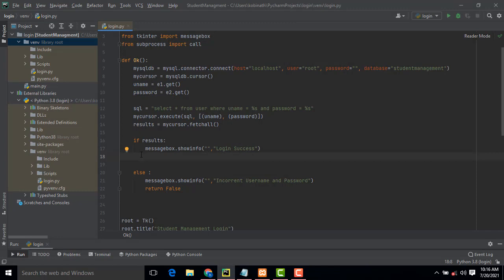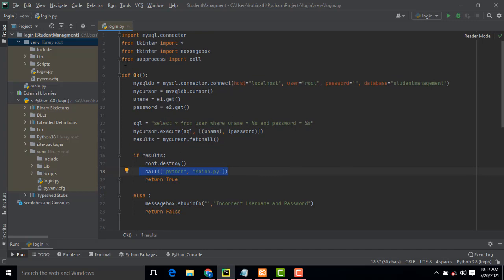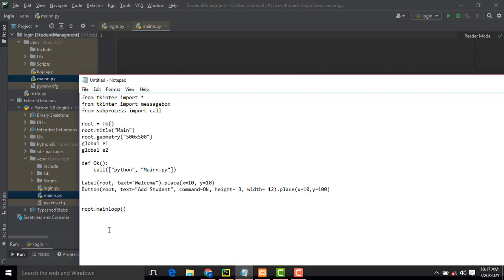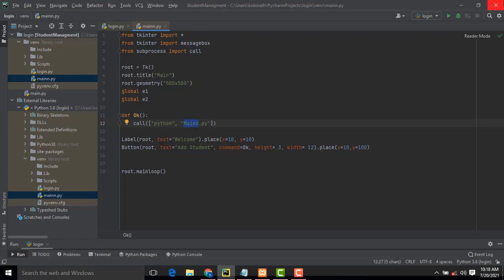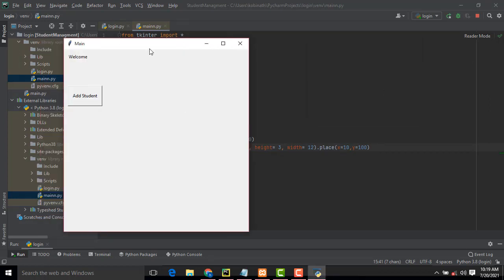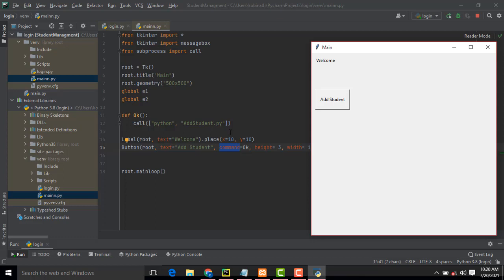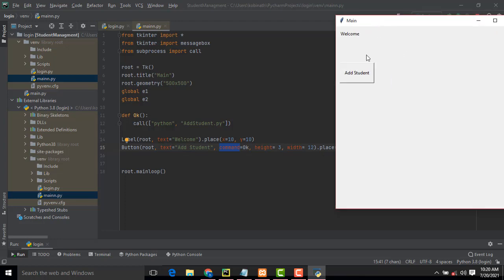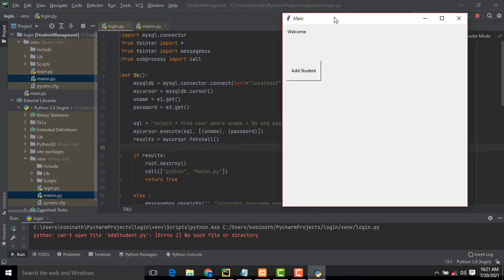Student Management System Project in Python Part 2